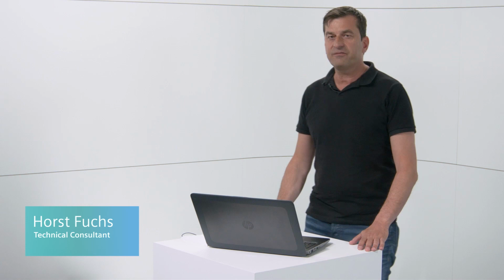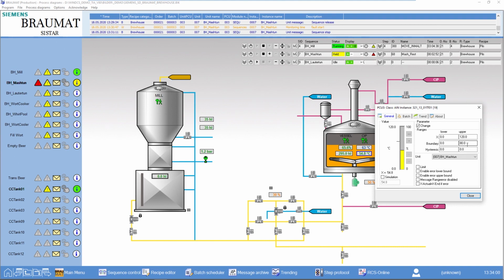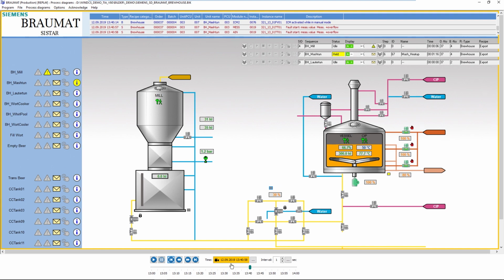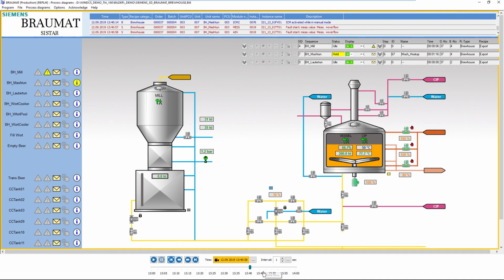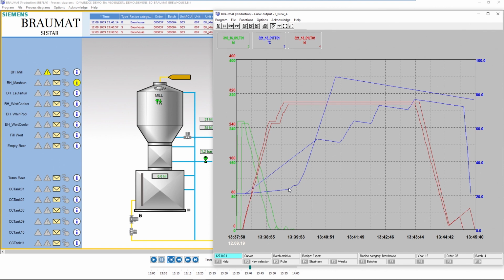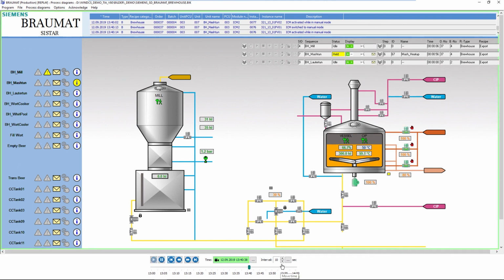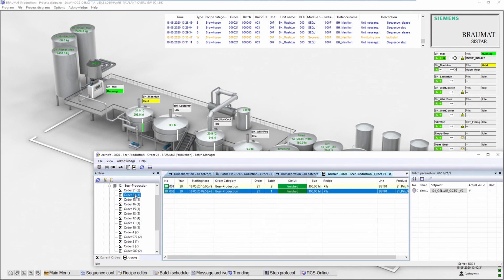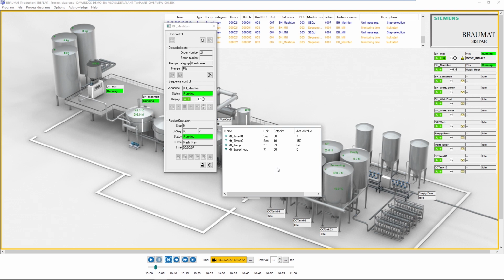BRAUMAT SISTAR Working with the Replay Mode